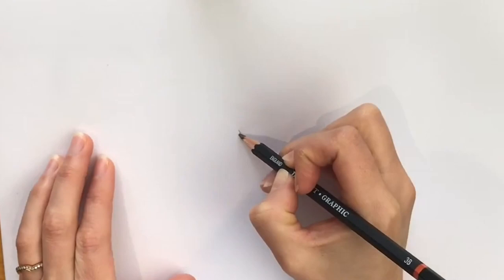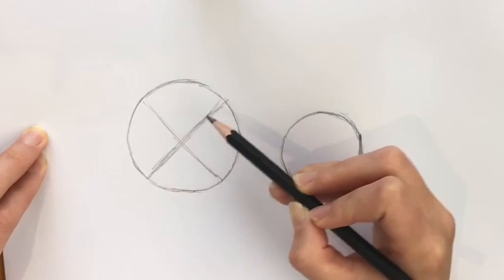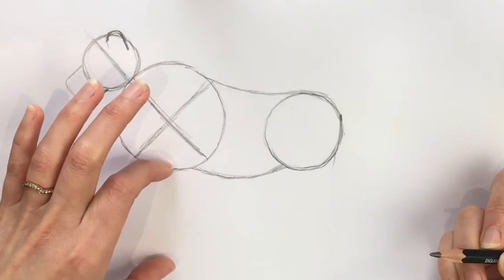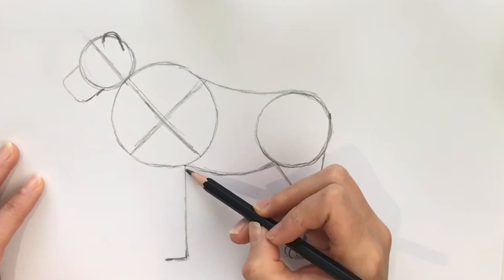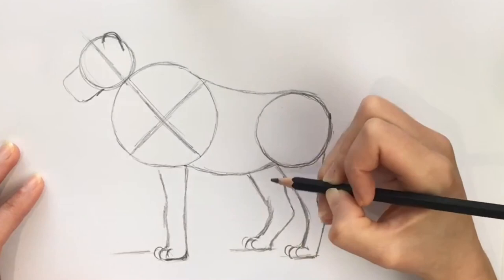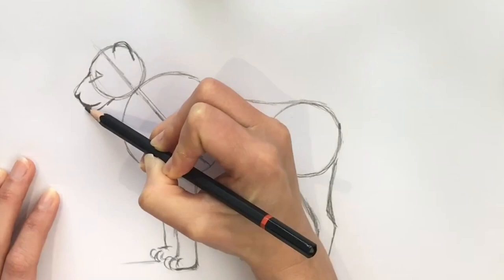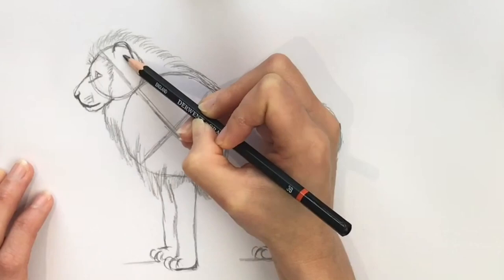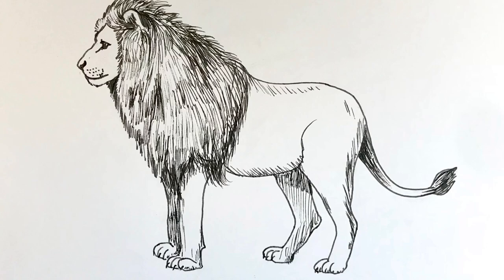How to draw a lion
Learn how to draw a lion for beginners in an easy step-by-step tutorial with artist Harriet Muller. You will need a pencil, pen, an eraser and paper. Made using iMovie.